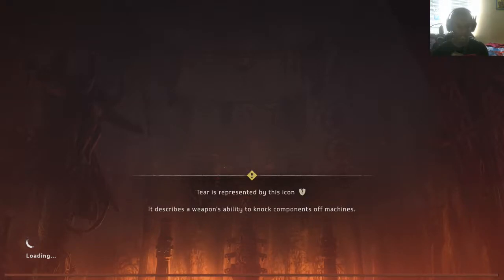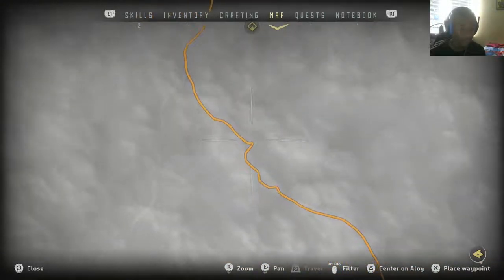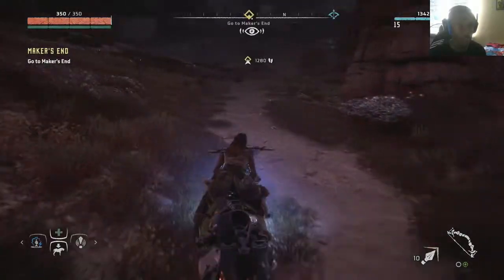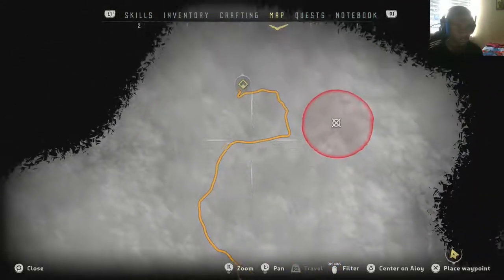Horizon Zero Dawn | HE’RE WE GO AGAIN!!! Part 15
Hey guys Mortalmen here with another Horizon Zero Dawn gameplay! We’re back at it with super overpowered bosses that super annoying!!! Yay…. Hope you enjoy!

                                                 ▼      Links  ▼

SCHEDULE: ►►►EVERYDAY 8 PM PST◀◀◀